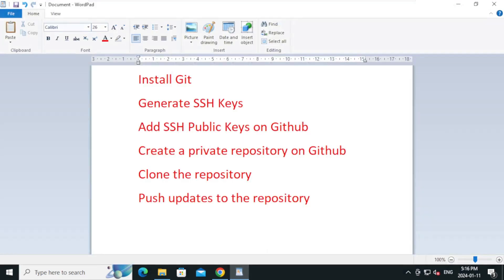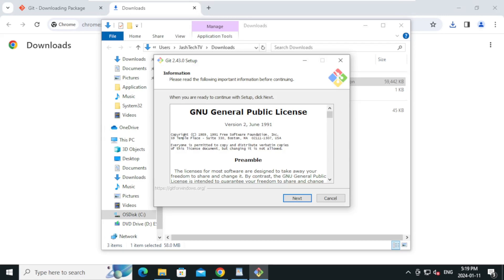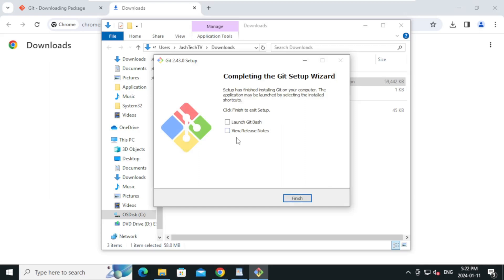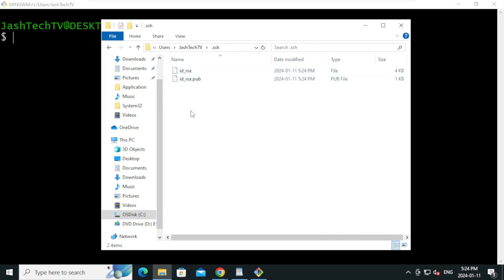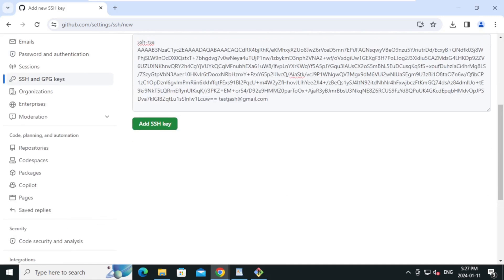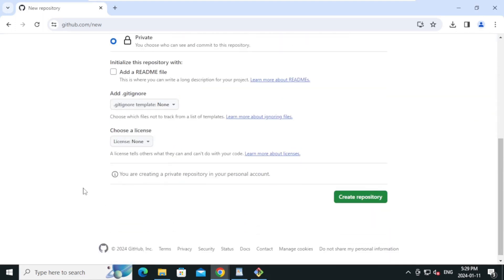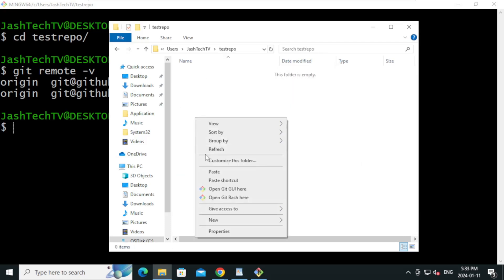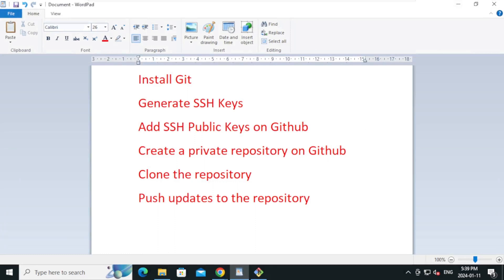How to install git on Windows 10/11 | Configure Git with SSH for GitHub [2024]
Today we will learn how to install Git, generate ssh keys and configure on Github, create a repository in Github, clone the repository and push updates to the repository.

Command to display SSH public key: cat ~/.ssh/id_rsa.pub

Push Changes:

Add changes: git add .
Commit changes: git commit -m "Initial commit"
Push changes: git push origin main

Timecodes
0:00 - Intro
0:35 - Downloading Git Installer
1:35 - Installing Git
3:46 - Generate SSH Keys
5:17 - Configure SSH Keys on GitHub
7:00 - Configure Git login
8:00 - Create repository on GitHub
8:40 - Clone the repository
10:15 - Push the changes to GitHub

How to install git on Windows 10
Git Installation Windows 10
SSH Configuration GitHub
Windows 11 Git Tutorial
GitHub SSH Keys Setup
Git Bash Command Line
Secure GitHub Connection
Git Commands Windows
SSH Key Generation
Coding Workflow Optimization
Developer Tools 2024